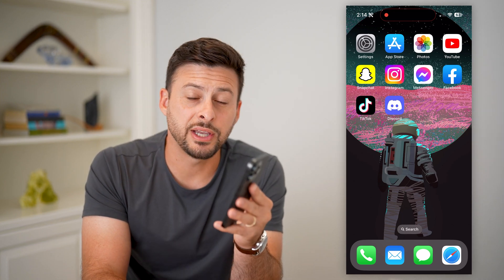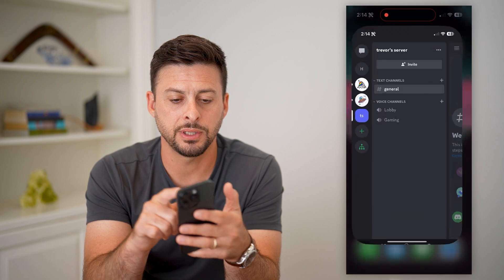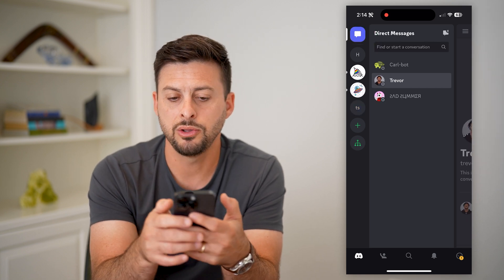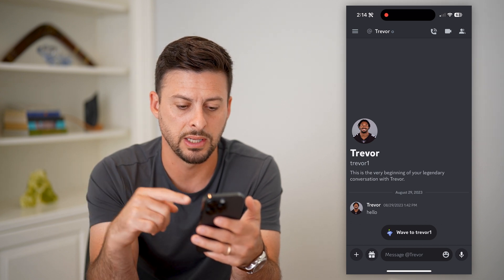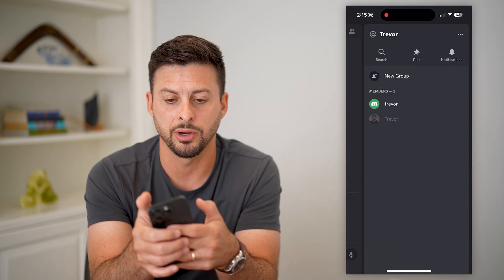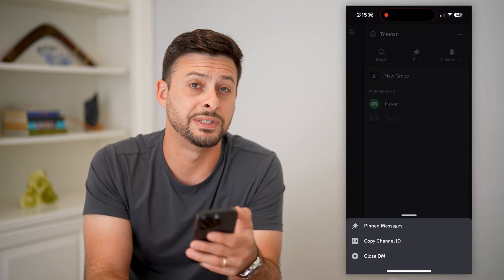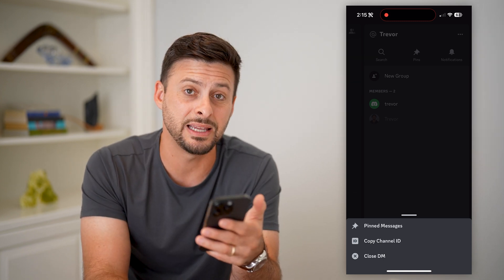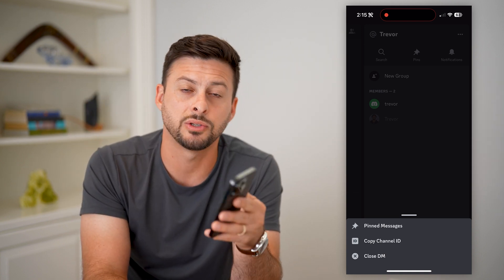How To Delete A Conversation On Discord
Here's how you can find and delete any conversation on Discord if you no longer want to talk with a specific person.